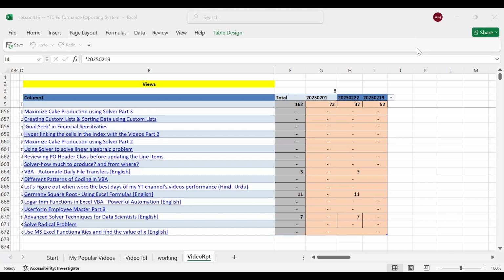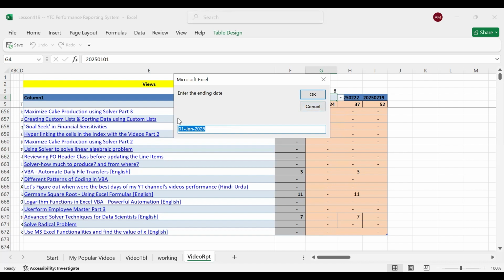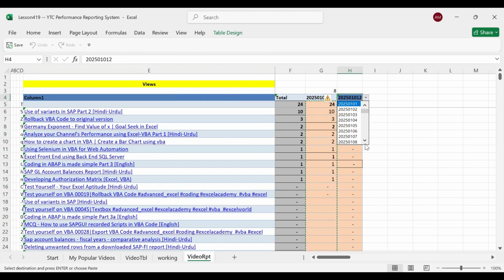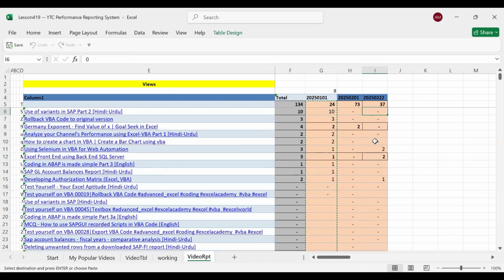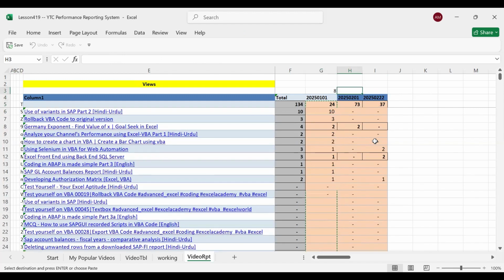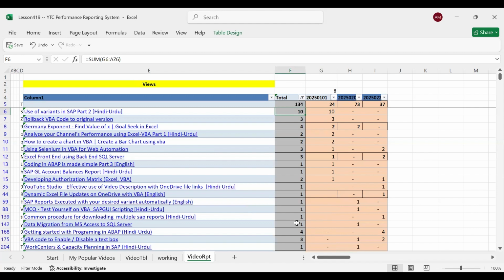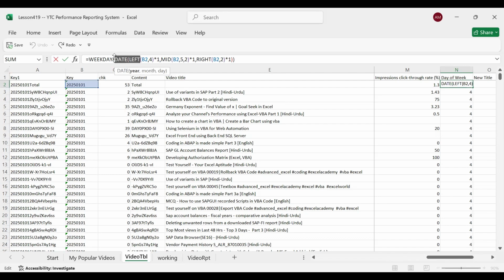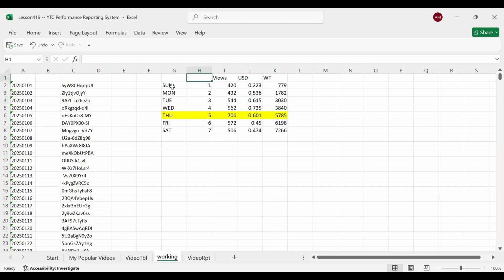Power Up Your Data Analysis with Dropdown-Driven Formulas Part 3 [English]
YouTube Studio Analytics Deep Dive (Two Dates Comparison using VBA) [
YouTube Studio Analytics are powerful tools for understanding your audience and channel growth. This video will guide you through a deep dive into comparing your channel's performance across multiple different date ranges, providing valuable insights that can help you optimize your content strategy.

Dropdown menus are widely used to easily change the inputs of your Excel formulas. Here I  demonstrate how to harness the power of dropdown menus to simplify data analysis and create more dynamic spreadsheets.

You'll learn how to automate the VLOOKUP function in Excel VBA. This video will show how to use dynamic column offsets to streamline your data analysis and save time on repetitive tasks.

Since YouTube Studio's analytics dashboard can be overwhelming , Using VBA & Excel a detailed, dynamic YouTube performance report is created. This video guides viewers through the process of building an automated report that analyzes key metrics, offering valuable insights for channel growth. Saving you time and effort while providing valuable insights to aid your future strategies.

By using VBA, you can gain insights into your audience engagement, video performance, and overall channel health, ultimately empowering you to make data-driven decisions to improve your channel's success.

Optimize for Growth,
Specific Metrics Focus,
5 Excel Hacks,
Data Analysis Shortcuts,
Real-World Applications,
Automate Report Creation,
VBA for Faster Insights,
Data Visualization Power,
Automate Your Growth,
Boost Channel Performance,
Save Time, Grow Faster,
Automate YouTube Insights,
VBA for Channel Growth,
Excel Reports for Creators,
VBA VLOOKUP Time-Saver,
Automate Excel Workflows,
Real-World VLOOKUP Use Cases,